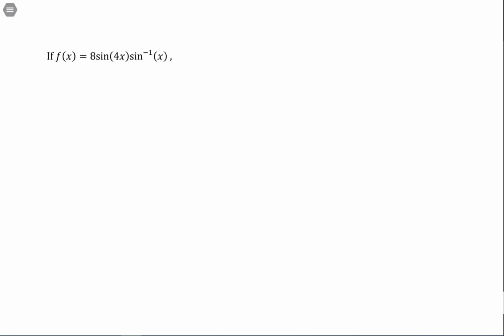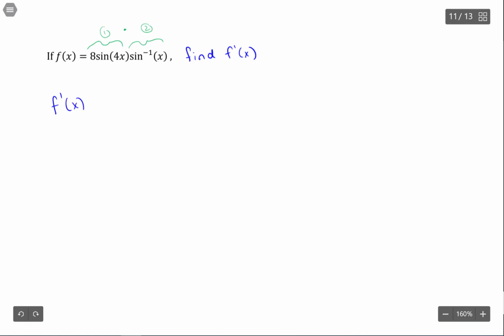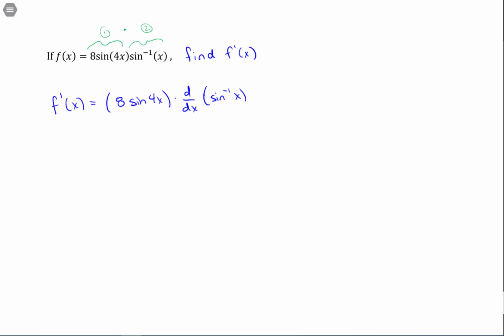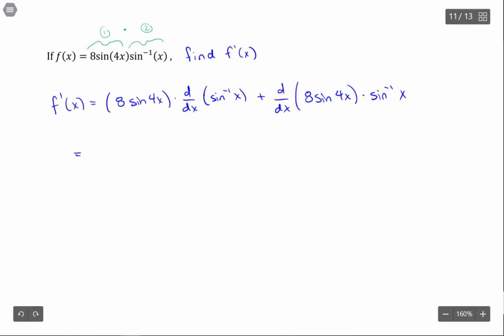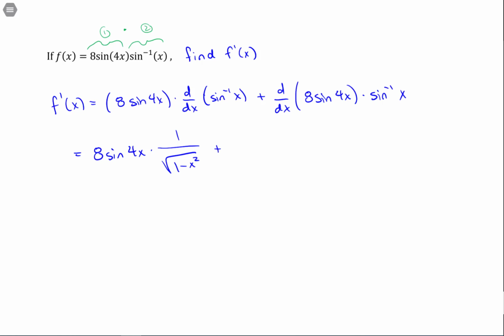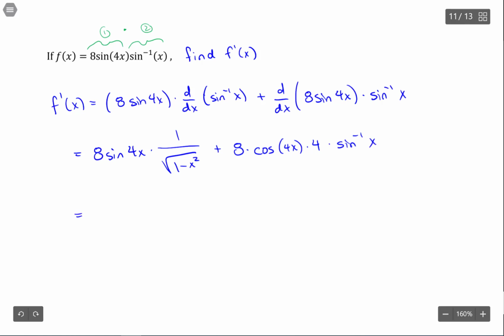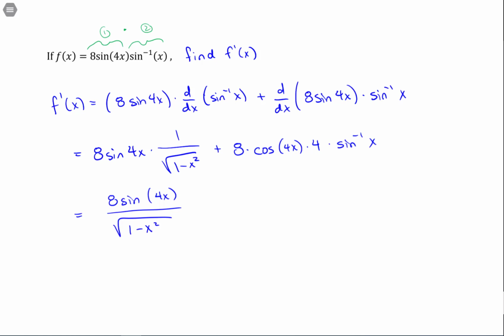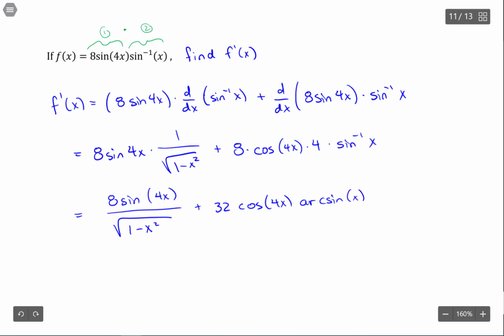Derivative: Inverse Trig Functions with Product Rule 2